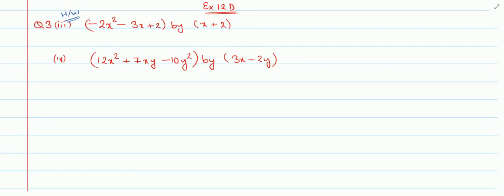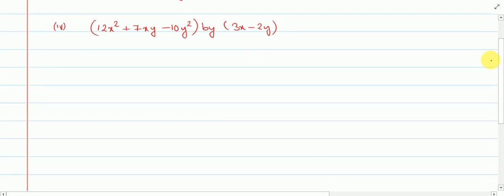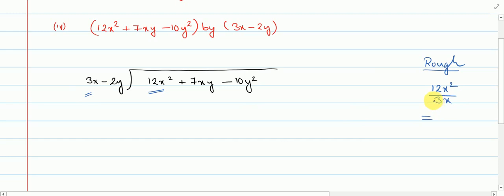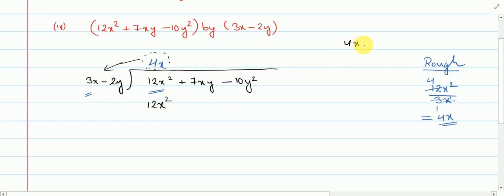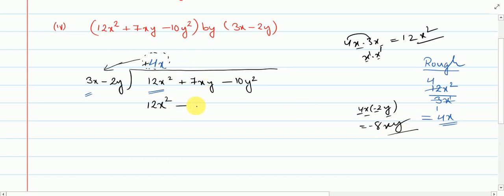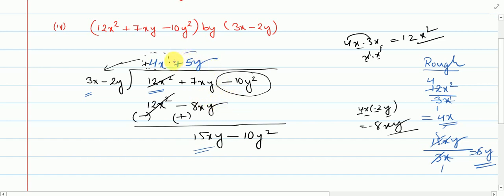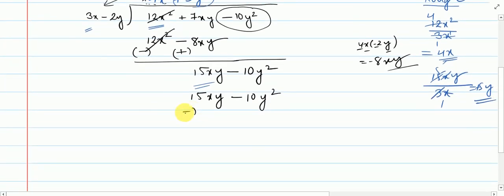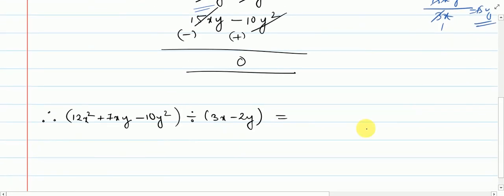CLASS 8A: EX 12D Q3iv